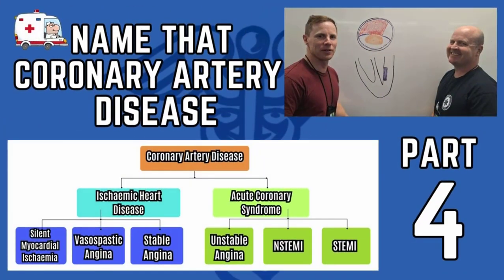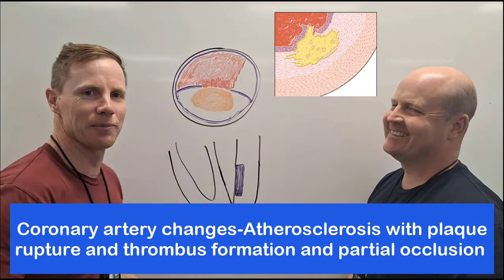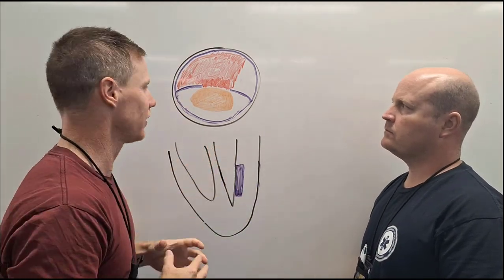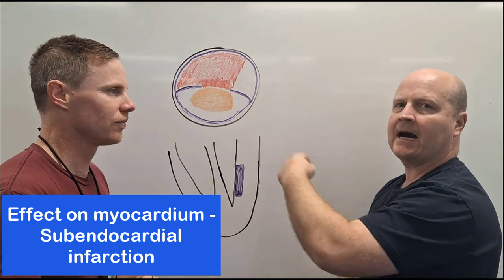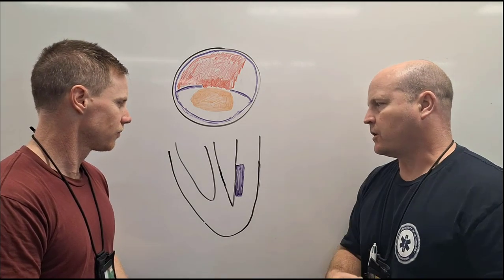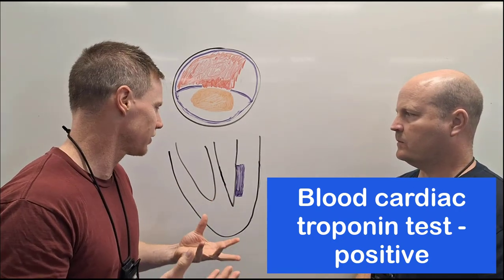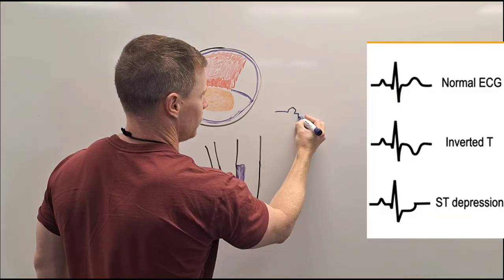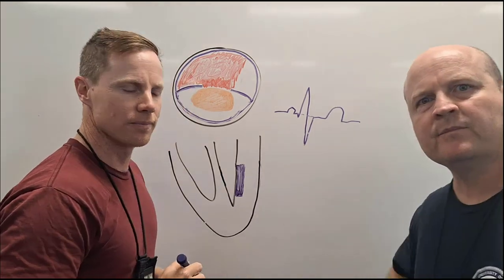Name that Coronary Artery Disease part 4 with Dr Joey McGrath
Spoiler alert.

This is NSTEMI, Non ST Elevated Myocardial Infarction

NSTEMI is part of acute coronary syndrome

An atherosclerotic plaque ruptures in a coronary artery. This exposes the necrotic / lipid core and a thrombus (blood clot) is formed.
The thrombus further decreases the size of the lumen of the coronary artery and causes a partial occlusion.

This leads to ischaemia of the affected part of the myocardium (heart muscle) and therefore pain (angina).

This occlusion obstructs blood flow so much that the deeper parts of the myocardium become so hypoxic they infarct (die). This is known as subendocardial infarction.

The outer layers of the myocardium still receive enough blood flow so they don't infarct.

Blood cardiac troponin tests will be positive because as the subendocardial cells infarct they release troponin into the bloodstream.

Happy studying,
Ben